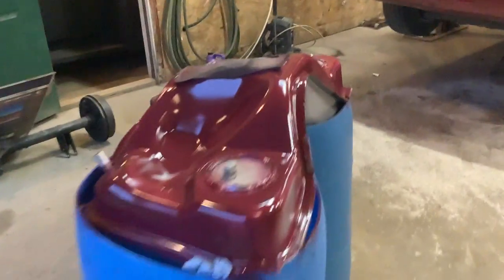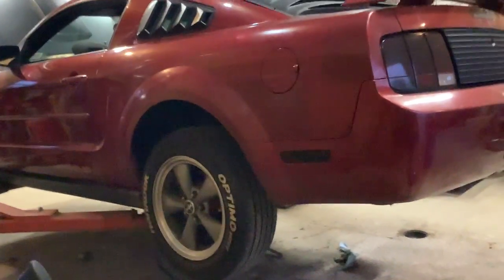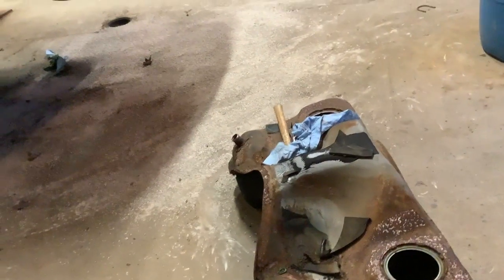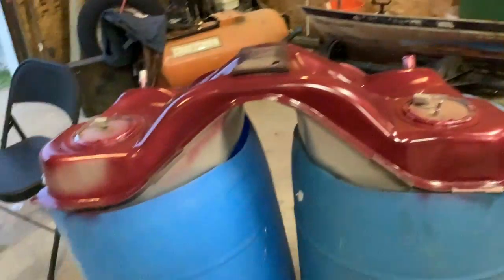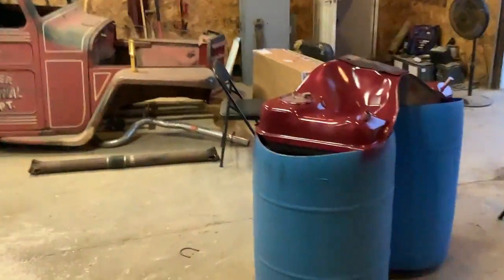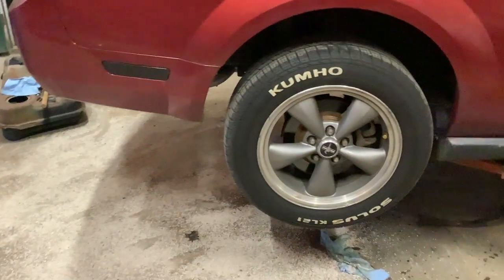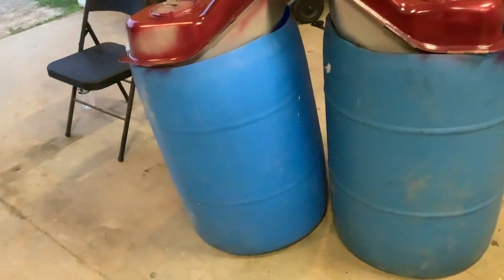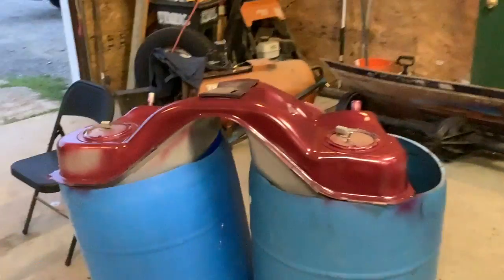Cheapest Mustang on Market Place smells like gas .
Pulled the fuel tank on the Mustang and found the leak …all down the tank seam , time for a new one . Driveshaft , exhaust it all comes off to change the tank .